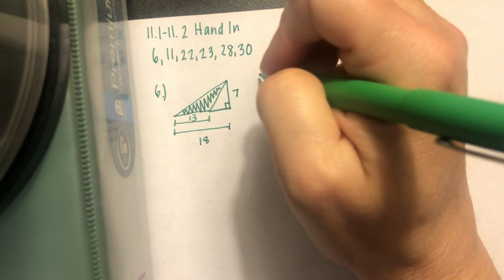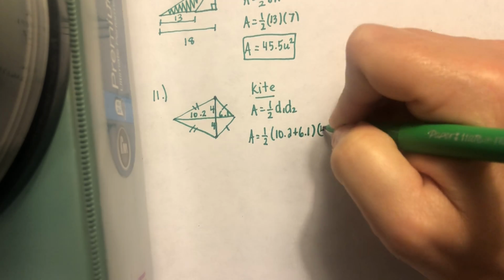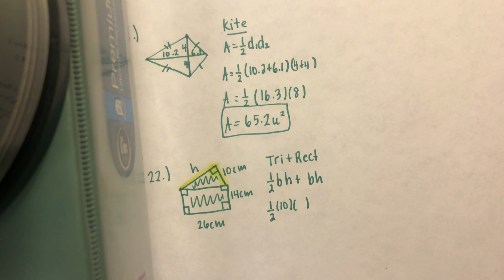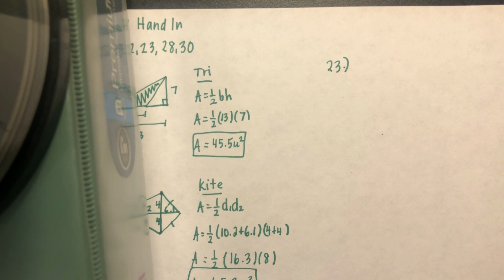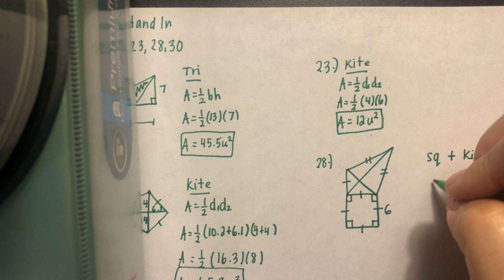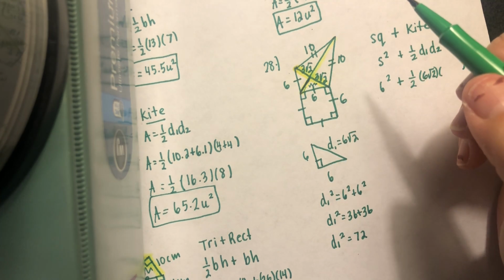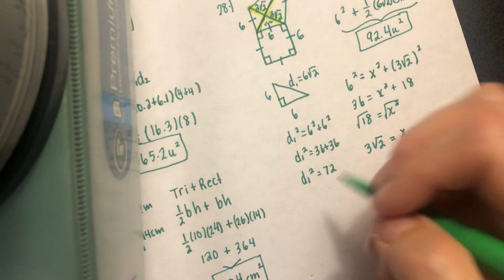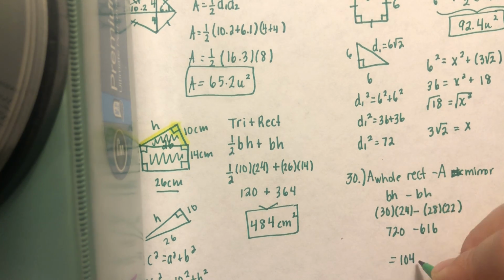11.1-11.2 Hand In Corrections